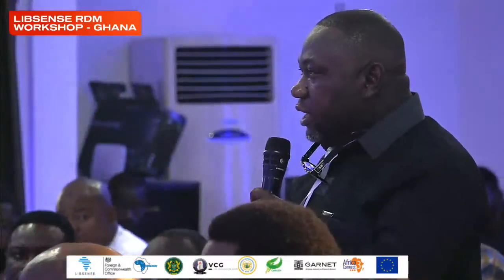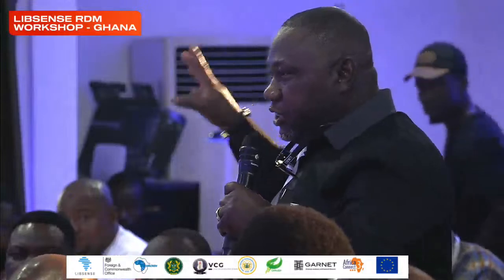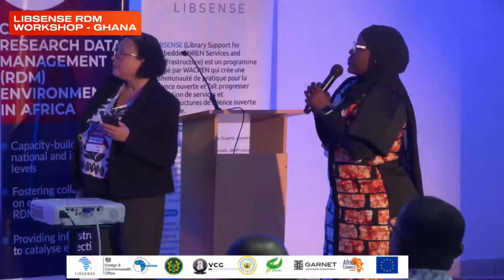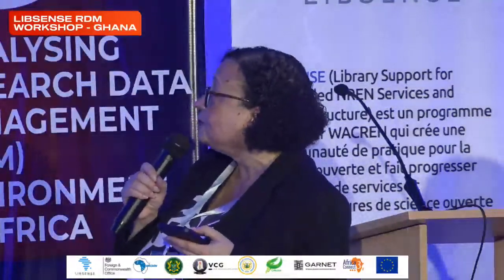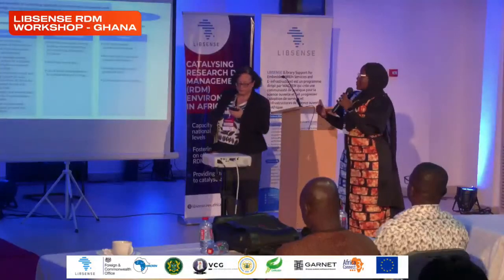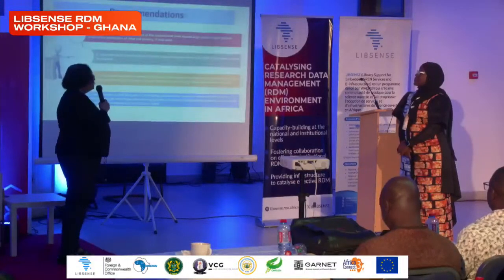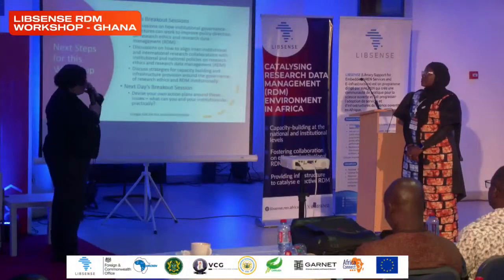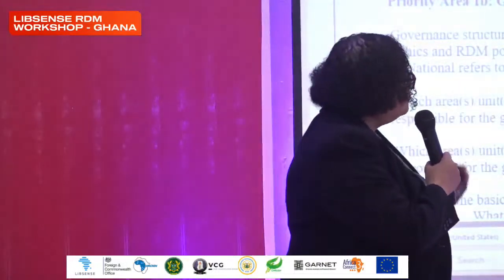LIBSENSE RDM Workshop - Ghana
Research Data Management (RDM) is an essential facet of any research project, encompassing the collection, storage, organization, protection, and preservation of research data. It ensures the authenticity, integrity, collecting, storing, organising, protecting, and preserving and security of data throughout its lifecycle—from planning and acquisition to analysis, storage, and archiving. Effective data management and governance are not solely the researcher's responsibility; they should be ingrained in institutional structures, including policy frameworks, functions, processes, and infrastructures.

This event aims to initiate a coordinated set of activities to strengthen the capacity for and awareness of research data management practices and governance at the institutional level in higher education and research institutions.